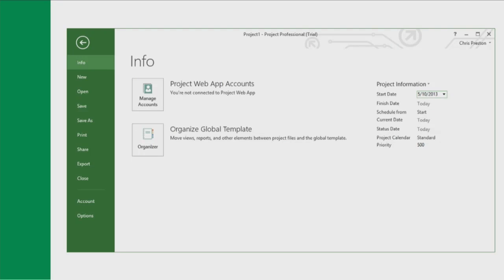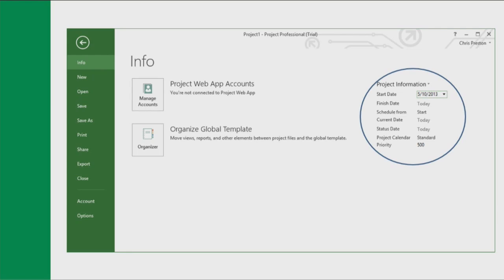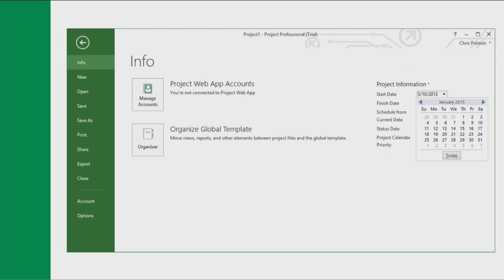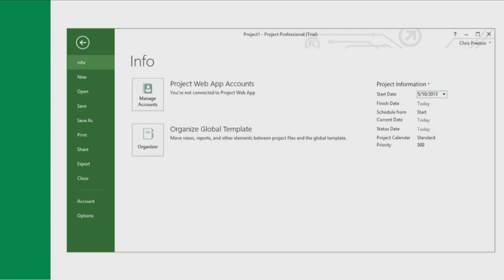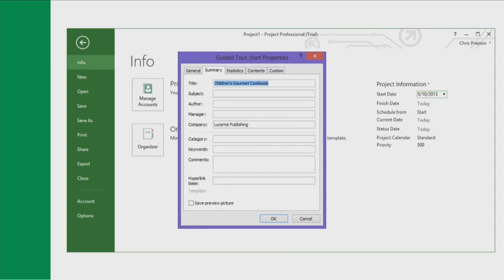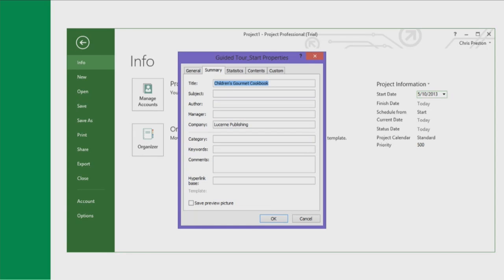Modulo 3 - Crear planes y establecer sus prioridades